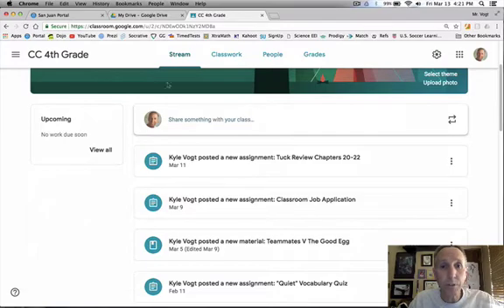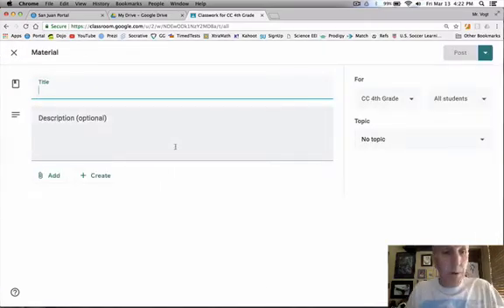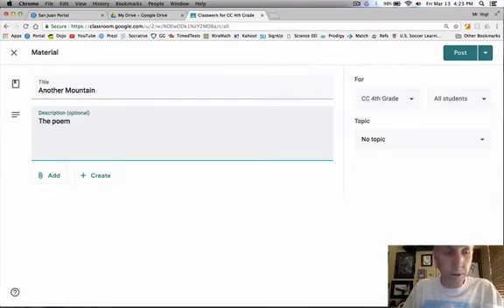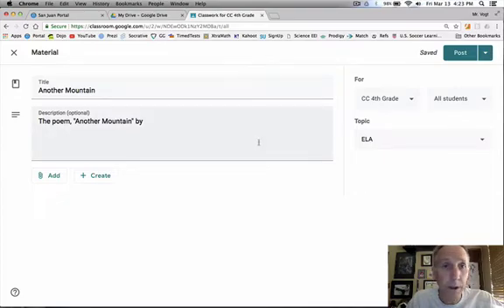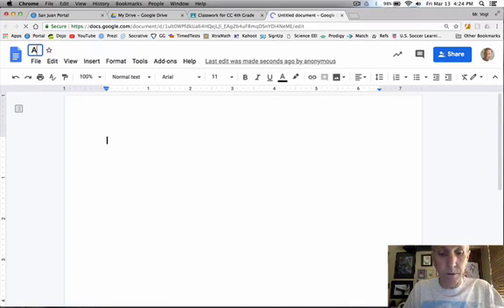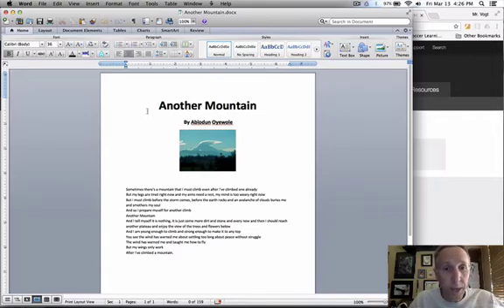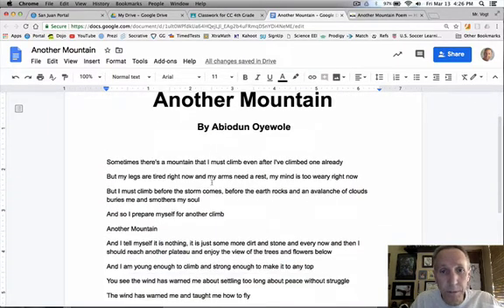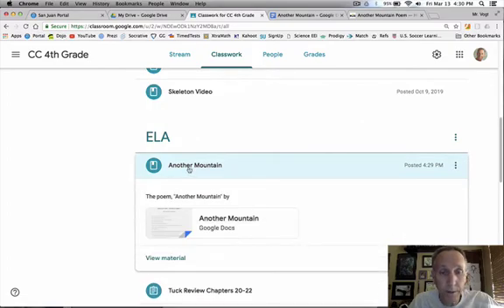Google Classroom Tutorial for Teachers, Part 1: Sharing Stuff!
How to use Google Classroom to share documents, links, etc. with your students.